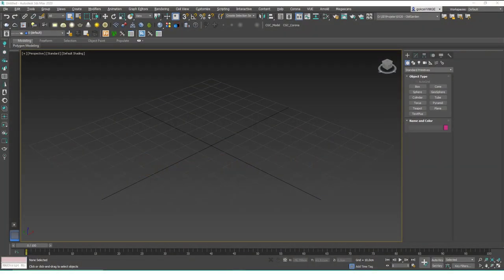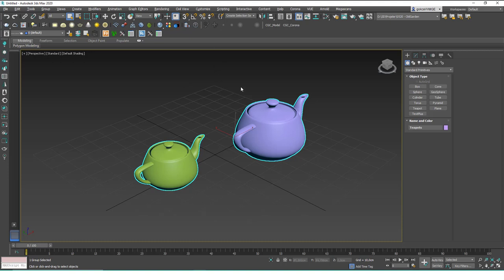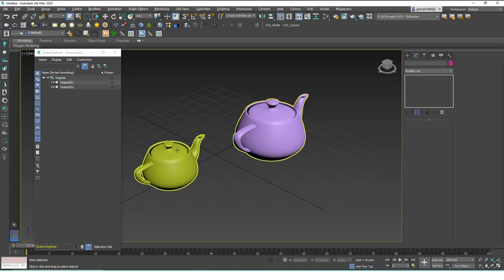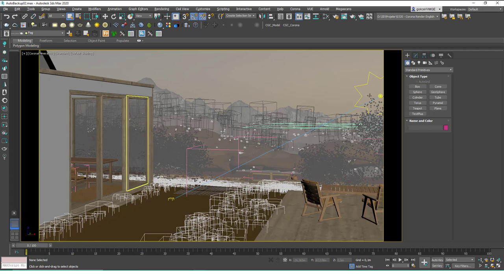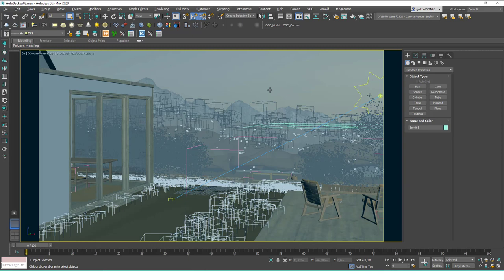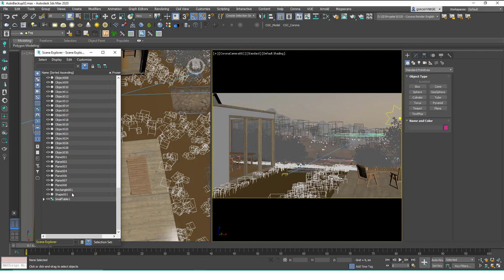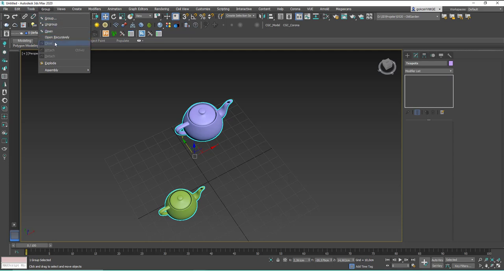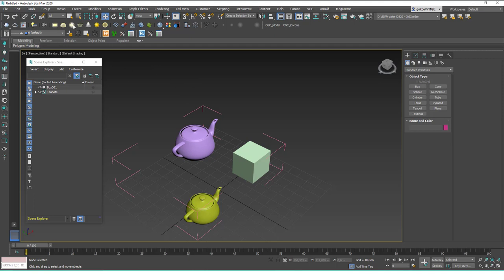Grouping Objects | 3ds Max Tutorial #14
Welcome to a new 3ds Max Beginner Tutorial by CGCave. In this video we are learning how to group and ungroup objects, Have fun!